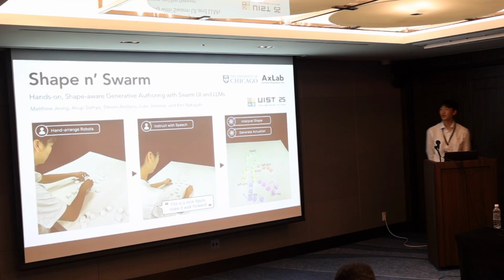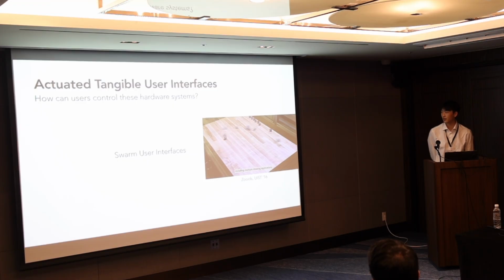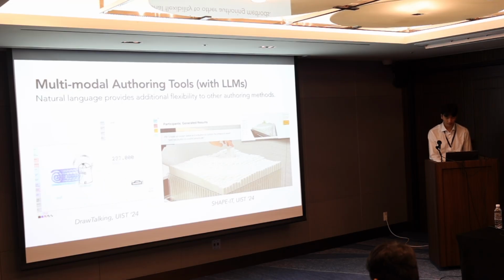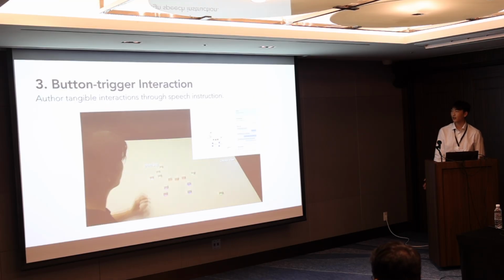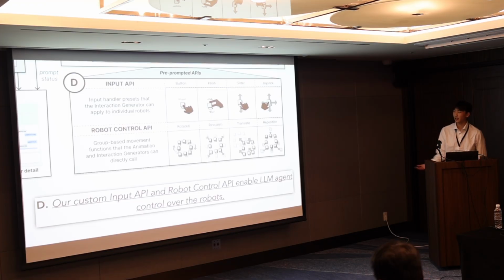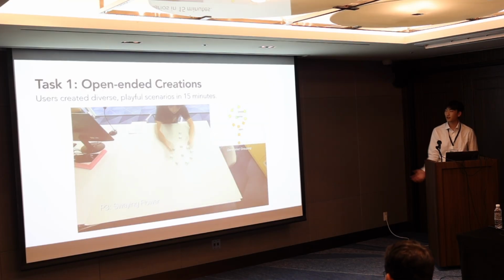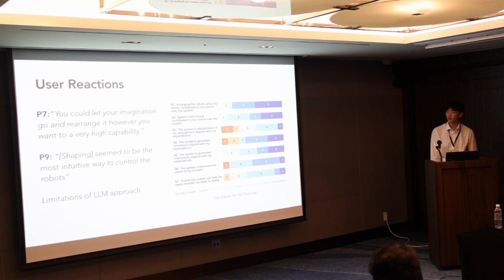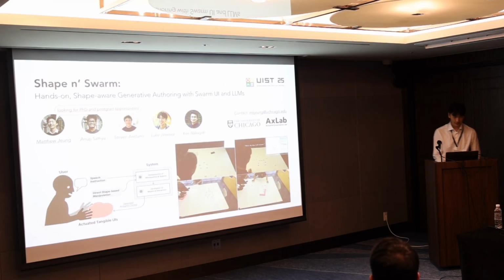Shape n' Swarm - UIST2025 Presentation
Presentation by Matthew Jeung